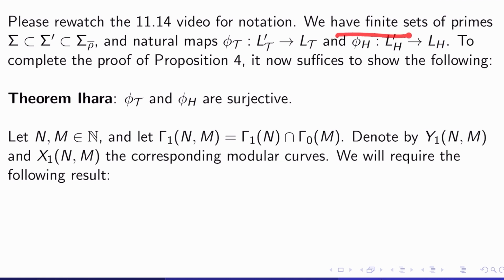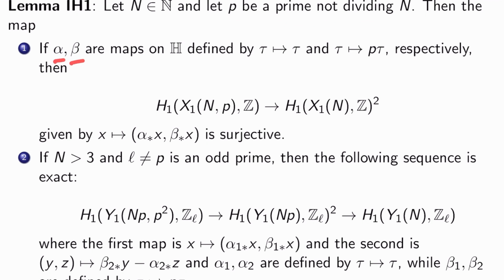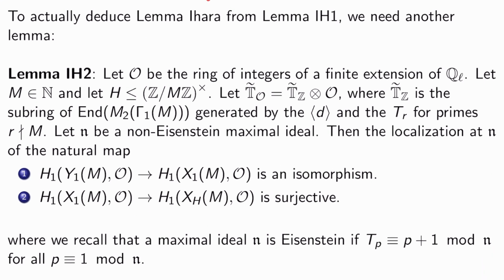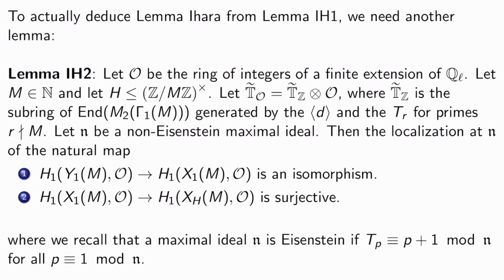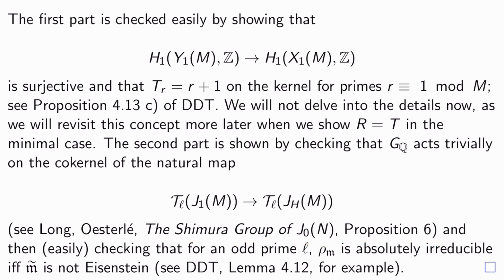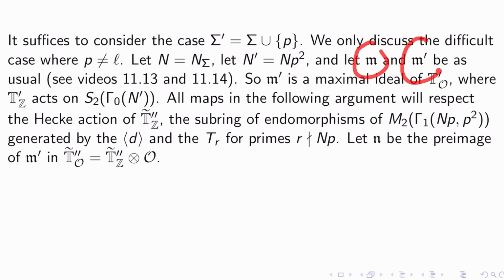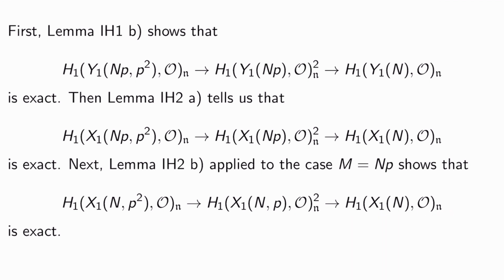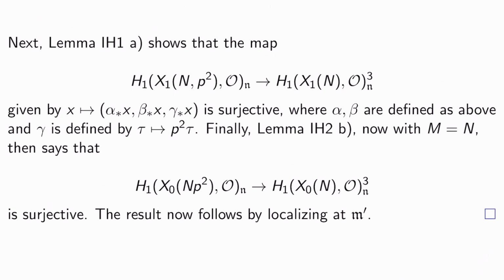Fermat's Last Theorem: Proving Ihara's Lemma! (11.17, 168)